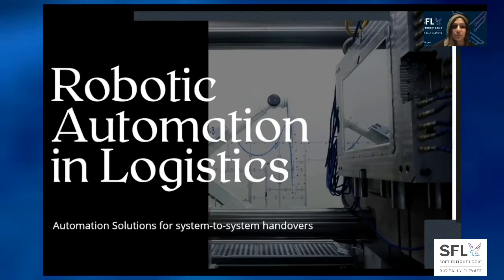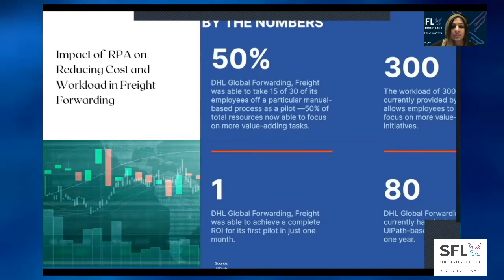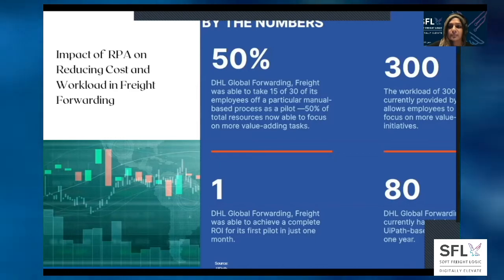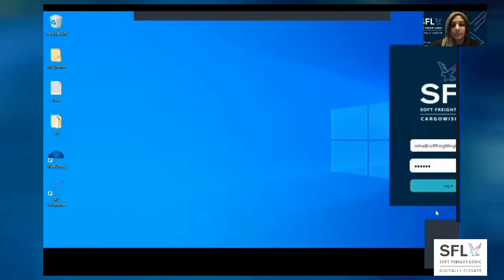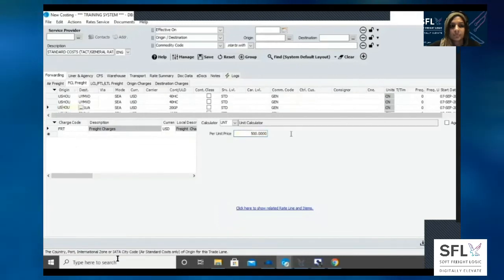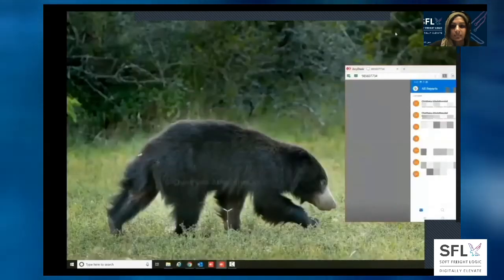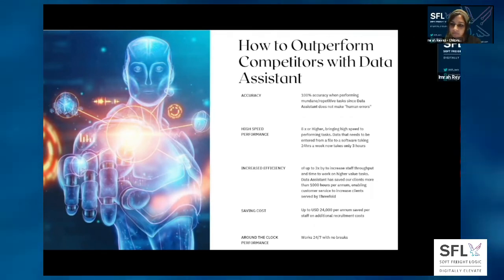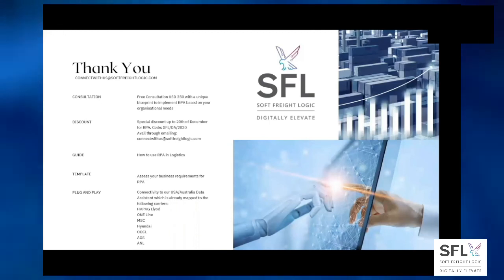SFL | RPA Webinar | Logistics Takes Back Control With Robotics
Using robotic process automation ( RPA ) keeps on redefining logistics. Logistics industries use RPA to better manage shipments from their fulfillment centers to customers globally. In this Webinar the Host Imrah Chizyuka the Director of Digital Adoption in Soft Freight Logic tackles
1. ERP System Limitations
2. DHL Logistics Automated Data Entry Case Study
3. Effective RPA Implementation in Logistics Companies
4. Customised Supply Chain Data Entry Solutions